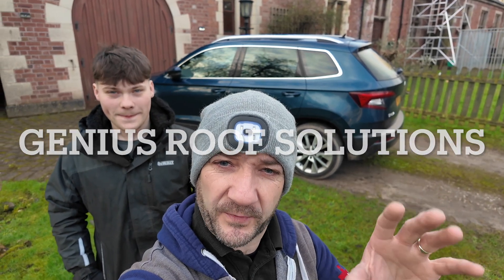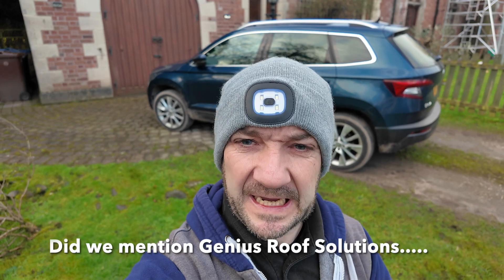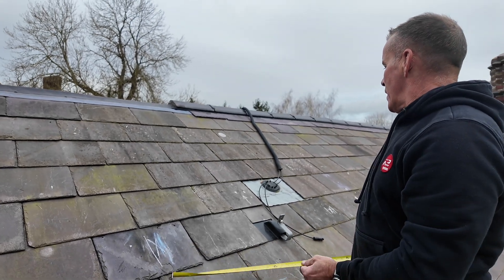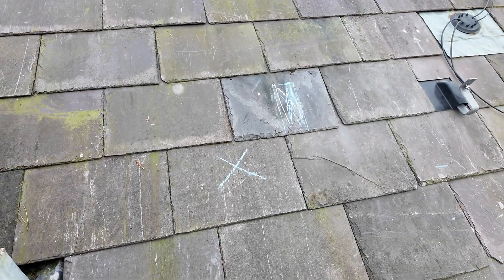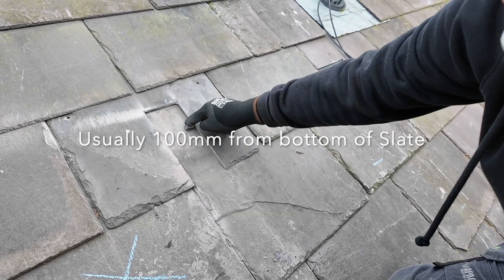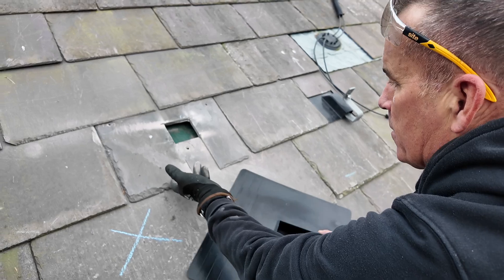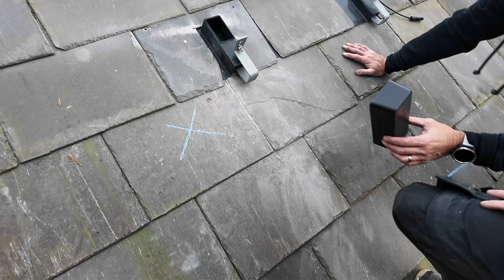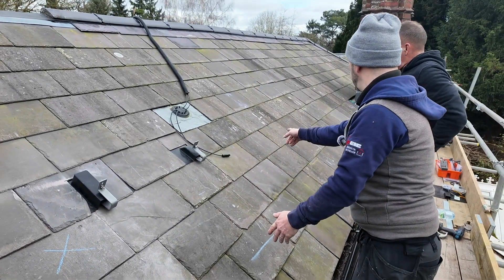Installing Solar Panels on a Slate Roof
Genius Roof Solutions Speed Flash Installation.
We Received a message from a lady who had her Slate roof repaired on one side and replaced on the other. During that process her existing Solar panels were removed. She tried to contact the company that actually installed the Solar Panels but, sadly they seem to have disappeared. So we get the call to try and help. We want to make it clear that is 100% Not our Installation, we have merely reinstalled a few panels. We needed Help with the roof so after a few phone calls David from Genius Roof Solutions came to our aid. This is how we got along.